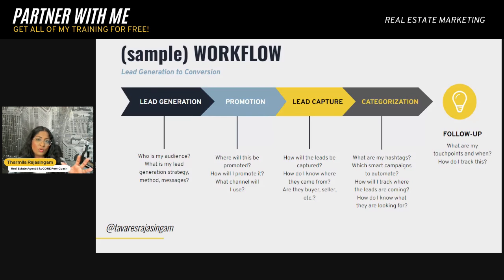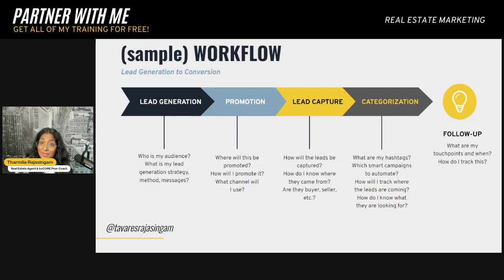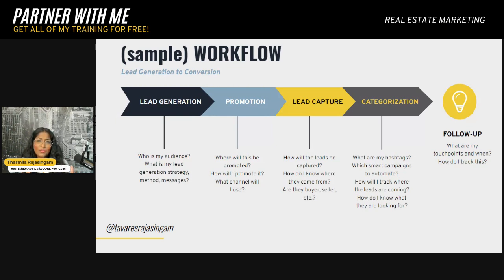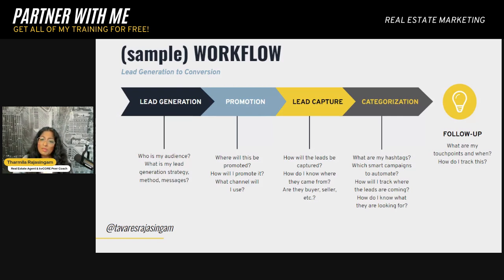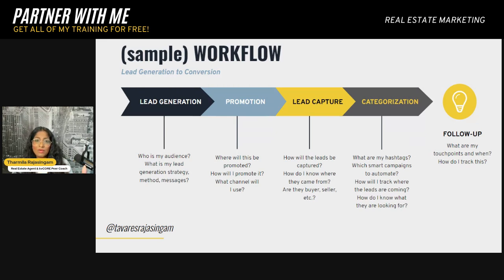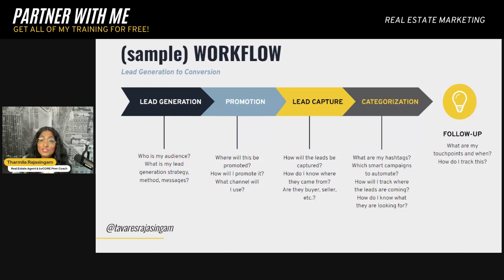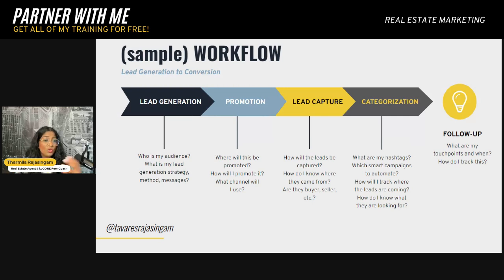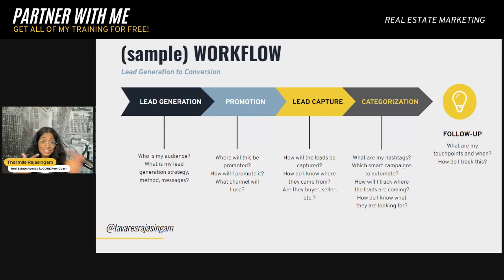Transform Your Real Estate Business Workflow - CRM Lead Generation to Conversion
Learn how to create a workflow for your real estate business, leveraging your CRM (customer relationship management)!

THARMILA RAJASINGAM
Real Estate Agent at eXp Realty Brokerage • Real Estate Investor

‼ READ BELOW ‼ See why incredible Realtors are joining Agent Wolf Pack at eXp Realty due to our unparalleled value stack, as well as what this amazing brokerage can offer: